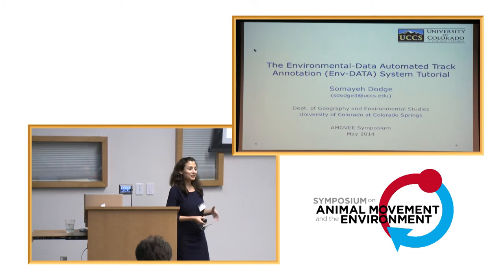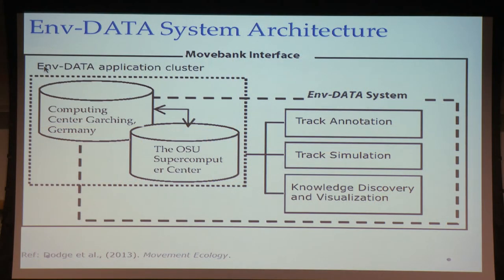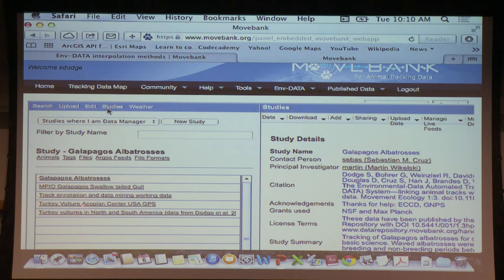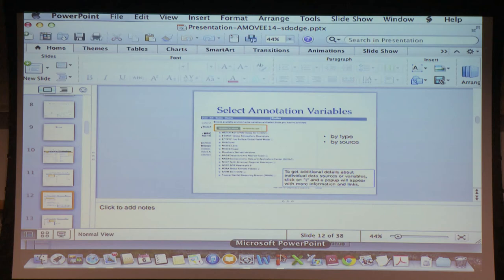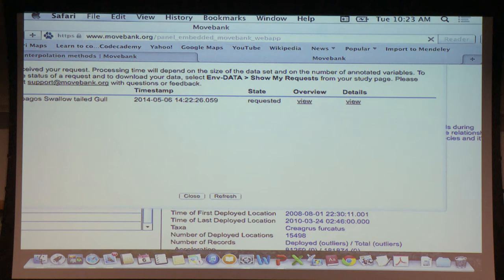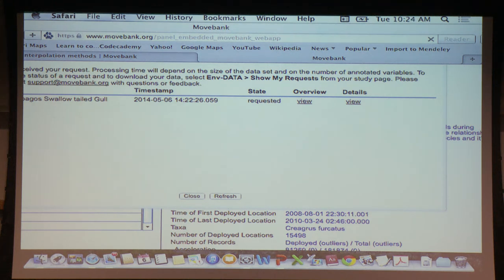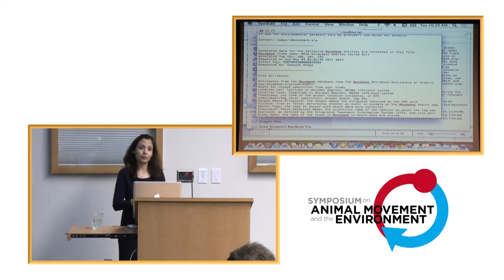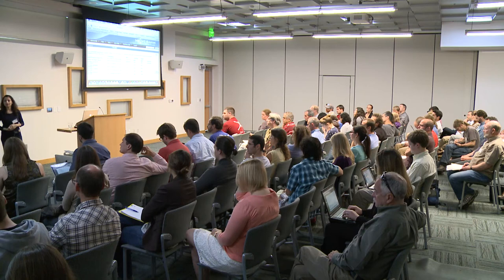AMoveE 2014: Somayeh Dodge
This tutorial was presented by Somayeh Dodge on 6 May 2014 as part of the Symposium on Animal Movement and the Environment, held at the North Carolina Museum of Natural Sciences in Raleigh, NC.

Dodge S, Bohrer G, Davidson SC, Weinzierl R, 2014, "Environmental data track annotation with Env-DATA"

Abstract: The Env-DATA System is a set of free web-based tools at Movebank for linking animal movements with estimates of environmental conditions such as weather, land cover, topography, sea surface temperature and productivity that are available from a wide range of global environmental data products. The Env-DATA Track Annotation Service allows anyone to annotate tracking data on Movebank, providing estimates of hundreds of environmental variables for each time-location record in the tracking dataset. By automatically acquiring, transforming, and interpolating data, this service dramatically reduces the time and technical skill needed to annotate spatiotemporal data and address questions about the relationship between animals and their changing environmental context. By providing a consistent methodology for estimating environmental conditions experienced by individual animals anywhere in the world, the Env-DATA System and Movebank support the collaboration and meta-analysis that will be required to address many questions about animals' behavioral responses to changing environments and robustly test hypotheses about movement ecology.
In this tutorial we provide an overview of products available from the Env-DATA Track Annotation Service, describe how the system works, and show how to submit a request and understand the results. Any Movebank user can submit an annotation request for data that they have permission to download, and can use a growing number of publicly available datasets to try out the system before adding her own data. An easy-to-use interface allows users to browse available environmental products, select variables for annotation, submit a request, and receive an email when the annotated data are ready for download. Documentation on Movebank and in the readme file delivered with the results helps users to find relevant datasets, choose appropriate variables and understand the data they receive, such as the resolution of the original dataset, units and terms of use. During and after the tutorial we will collect feedback to help us plan future development of the Env-DATA System.